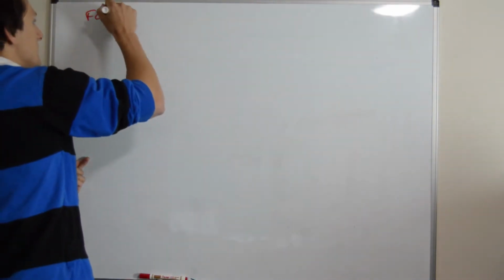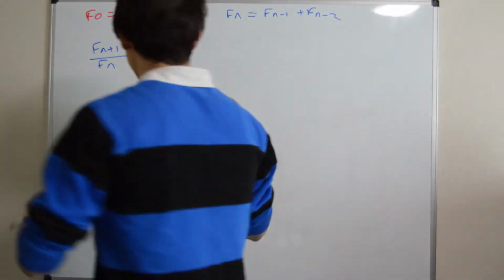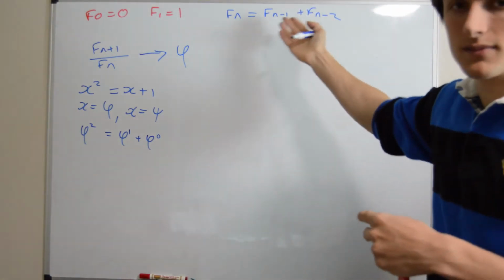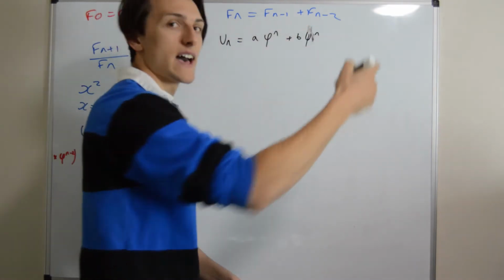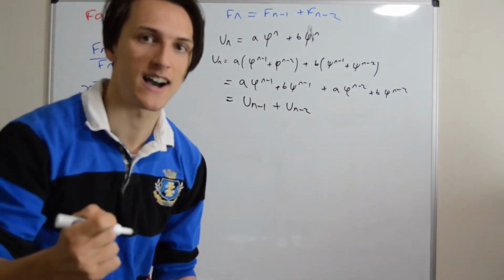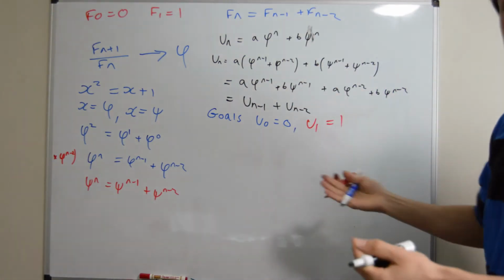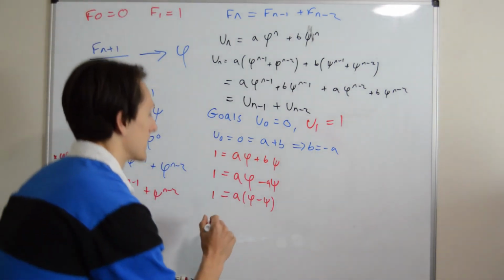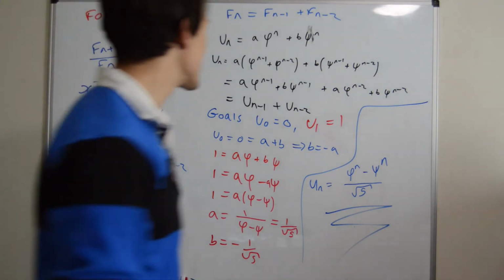CLOSED FORM Expression For FIBONACCI NUMBERS? BINET'S FORMULA!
COMEDY SKETCH AT THE END...normally, we define the Fibonacci numbers recursively, but is there an "nth-term" formula for them?